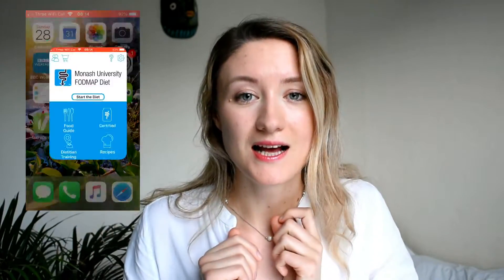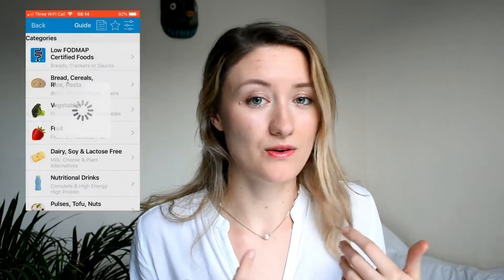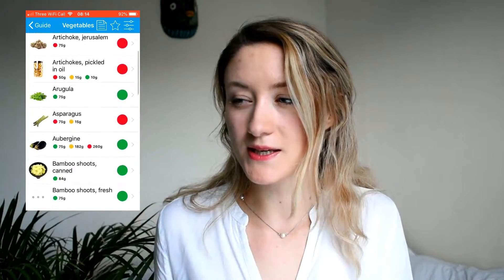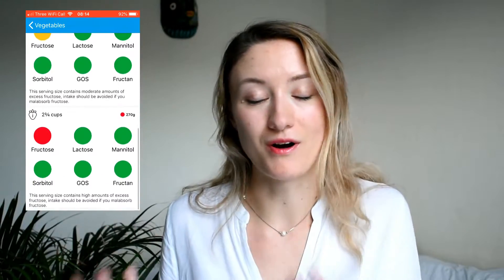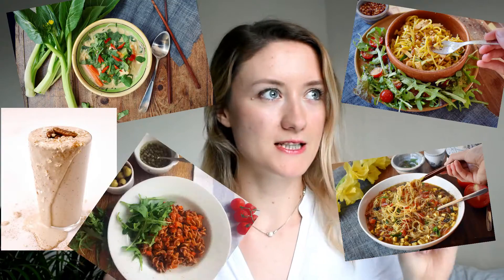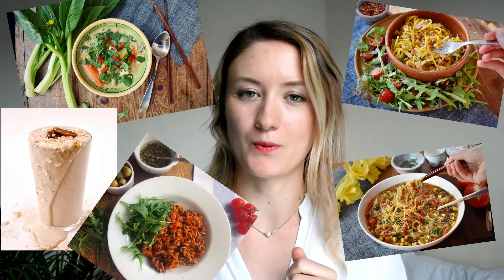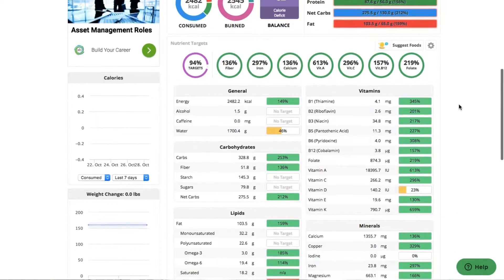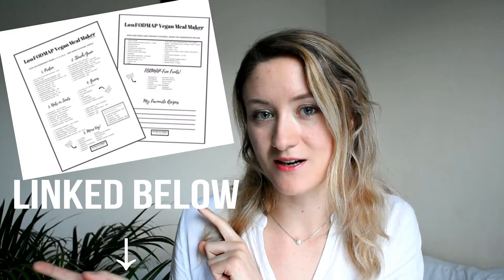Tips For Starting The LowFODMAP Diet: 5 MORE Tips I Wish I Knew Before! 💚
You can download my free Vegan & lowFODMAP Meal Maker Guide You can also join my newsletter mailing list, to get my latest videos, recipes and blog posts delivered to your inbox once a month.

Looking back, now I'm on the other side of this lowFODMAP malarky, there are a lot of things I wish I knew before I even got started. So building on my first Tips video, I've gathered together five more tips I wish someone had told me before setting out.

If you’d like more help with the low FODMAP diet as a vegan, you can read about YOUR Wild Gut Project

IBS affects over 11% of the global population, (that’s one in every 9 people you meet!!) so let’s not be embarrassed about it! I want this channel to be a safe, open and kind place for people dealing with IBS. We’re far from alone, so let’s ask questions, share advice and feel better together xx

These are some two things I’ve found to be invaluable since starting the low-FODMAP diet.

Thirdly, the lowFODMAP vegan stock cubes make cooking sooooo much easier! And they don’t cost more than normal ones either, woop.

▽MUSIC▽

Perfect Muse - Lucky Number (Free to use with Filmora Wondershare)